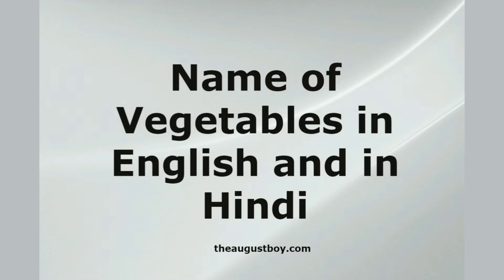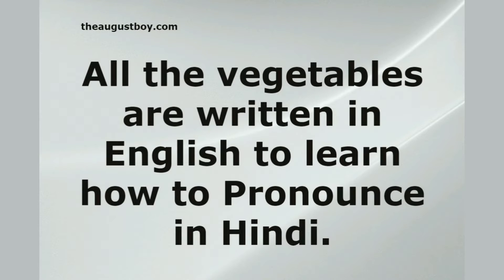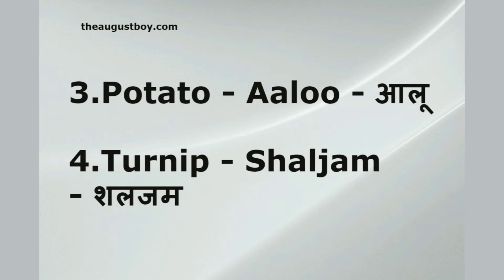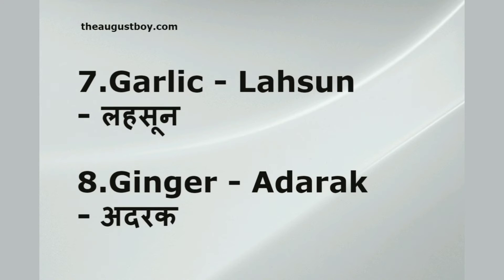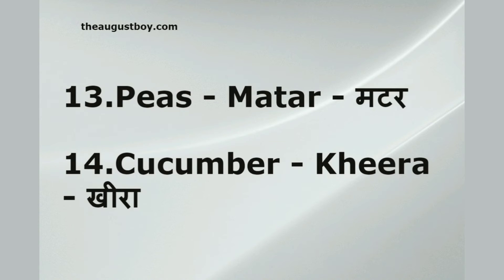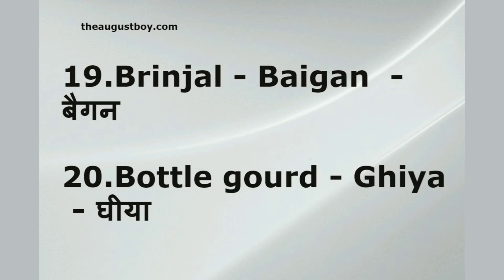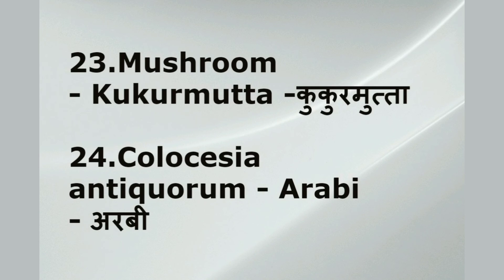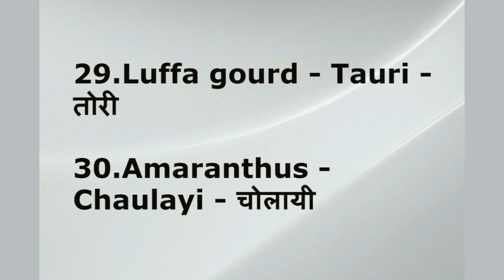30 Vegetable Name in English and Hindi |Learn vegetable Name in Hindi through English|MYGUIDEPEDIA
These 30 vegetable Names in English and Hindi |Learn vegetable Name in Hindi through English are for students and children for classes 1,2,3,4,5,6,7,8,9,10,11,12(junior and senior classes). This is an educational channel. You can learn essay writing in English and Hindi. We have started a series of videos and posts for class xii CBSE syllabus/NCERT of English Subject. If you are interested to learn Hindi through English and find it difficult to learn Hindi. We are here to help you. Our series Let's Learn Hindi through English will help you to learn Hindi in an easy way.

for essays, letters, applications and class XII CBSE/NCERT syllabus English